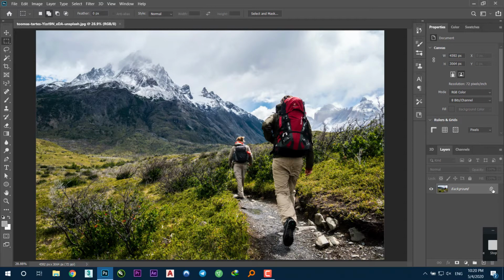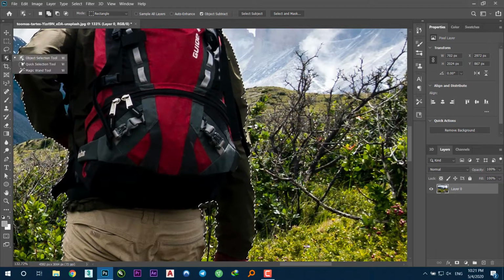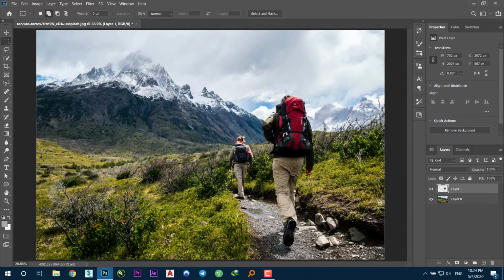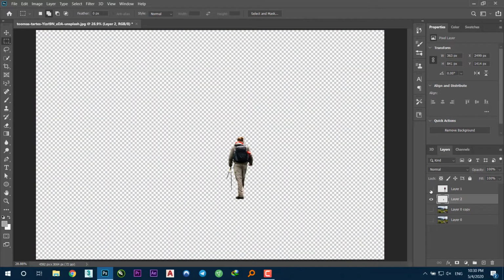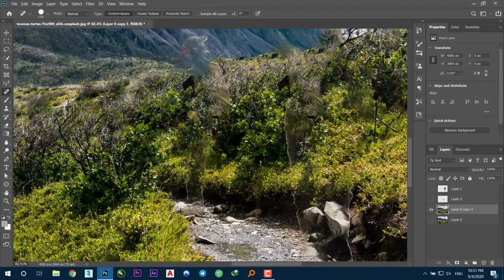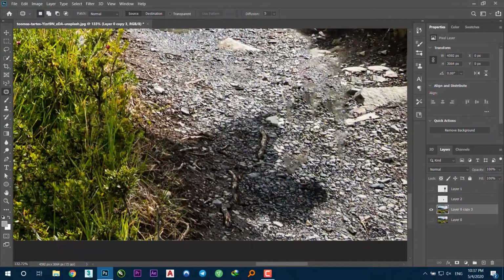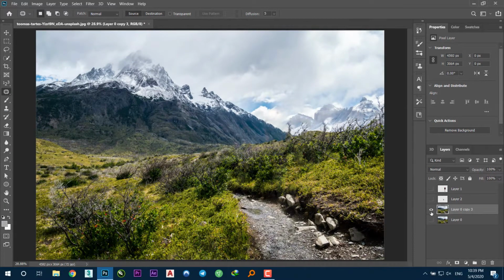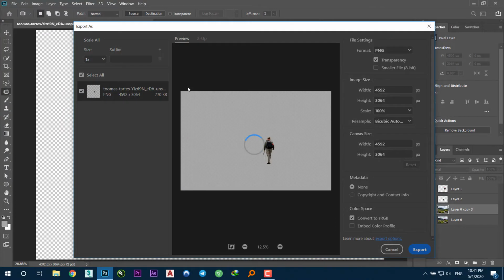How to remove people from complex background (Photoshop Tutorial)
Hello
In this tutorial I want to show you how to remove people or any object from messy background

Good Luck